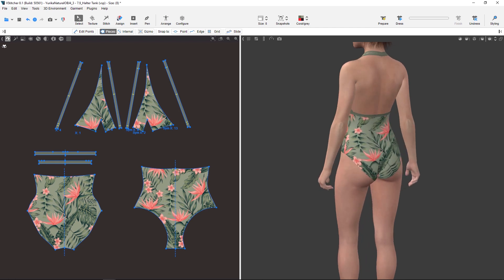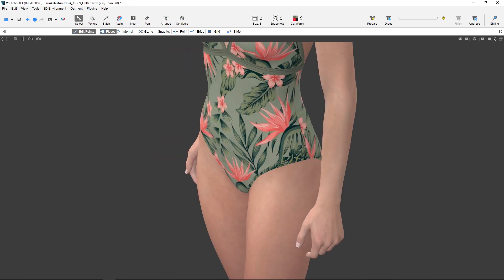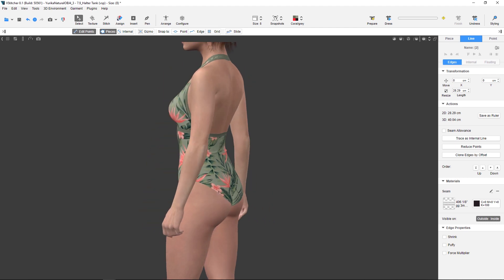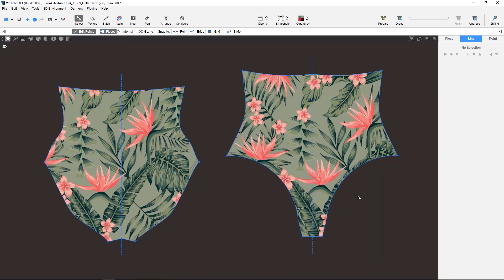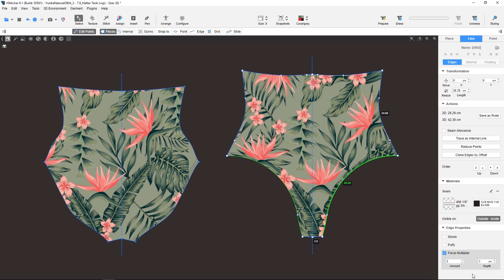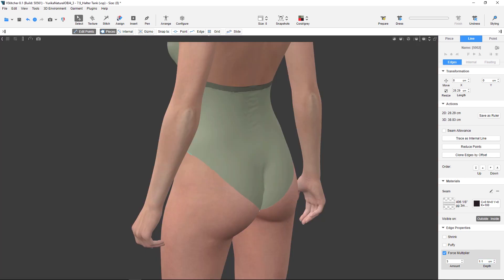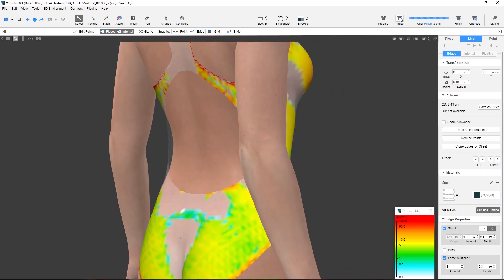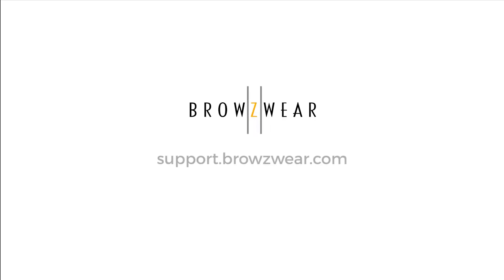Using Force Multiply feature in VStitcher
In this video short, you will learn how to use Force Multiply feature in order to strengthen the edges of stretch fabrics, ensuring that the visualization of the fabric is true-to-life.